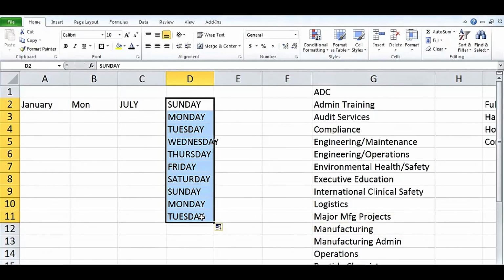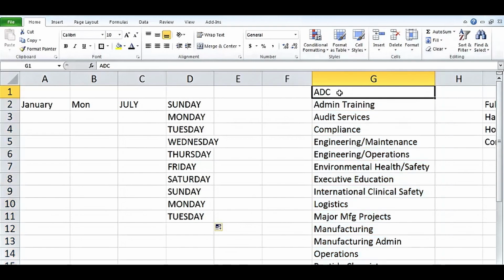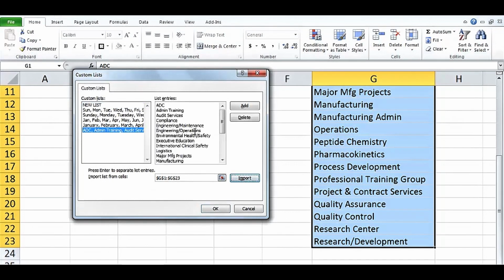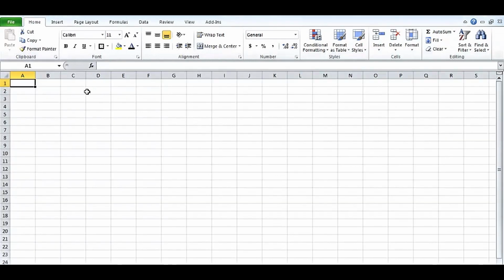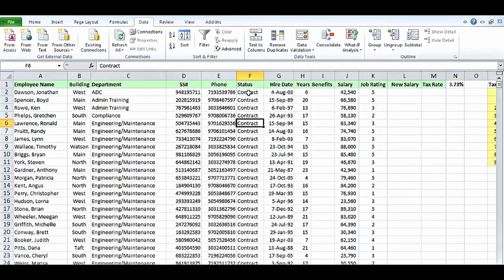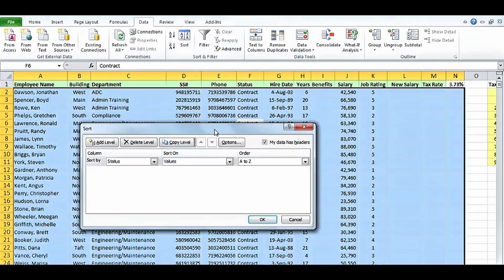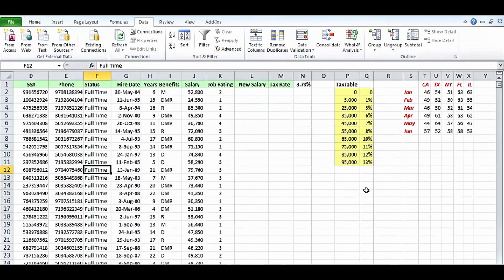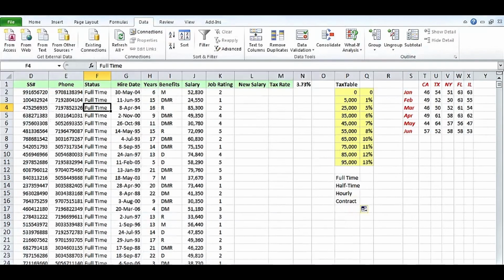Excel Custom Lists for Rapid Data Entry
Discover how to use custom lists in Excel for rapid data entry! In this tutorial, we'll show you how to create and utilize custom lists to quickly populate cells with predefined data sequences. Whether you're inputting weekdays, months, department names, or any other repetitive data, custom lists can significantly speed up your workflow. Learn how to create, manage, and apply custom lists efficiently, saving you time and effort in your spreadsheet tasks. Watch now to master custom lists and boost your productivity in Excel!